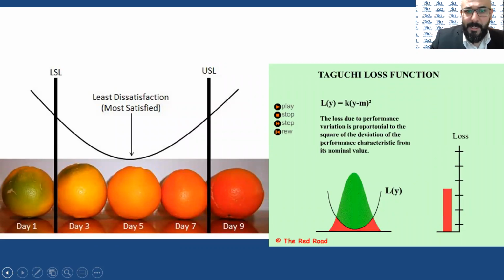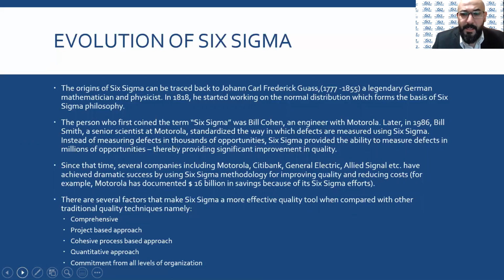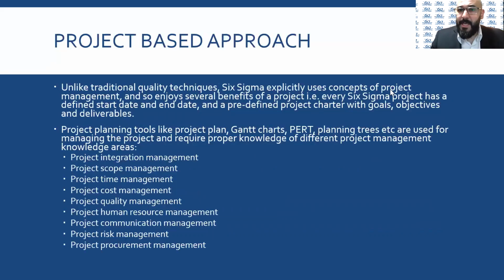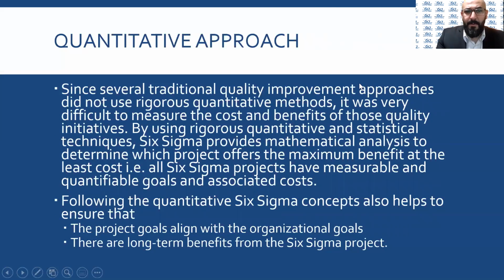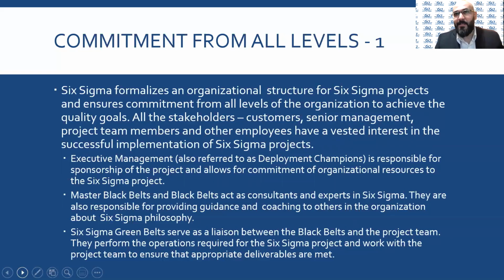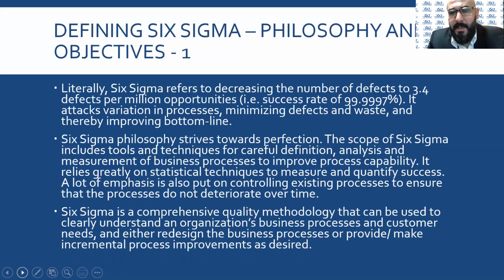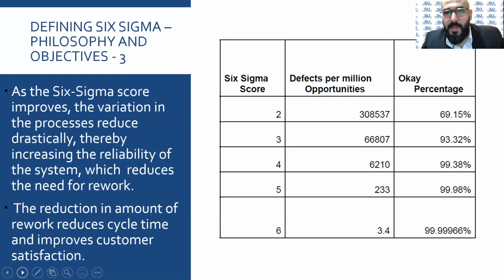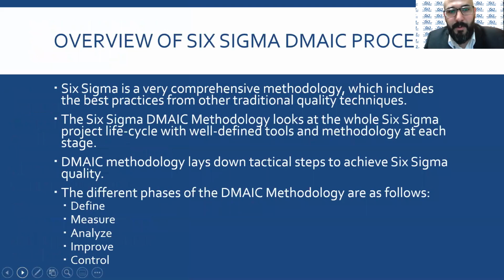Introduction to Lean Six sigma Part 2